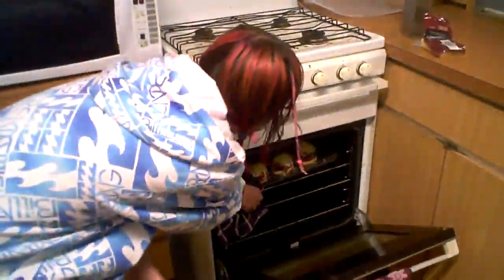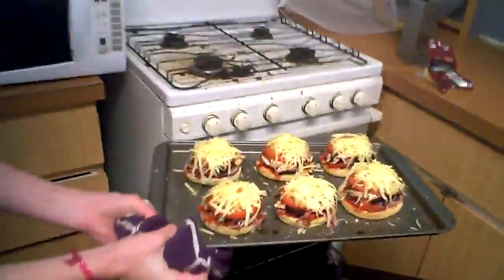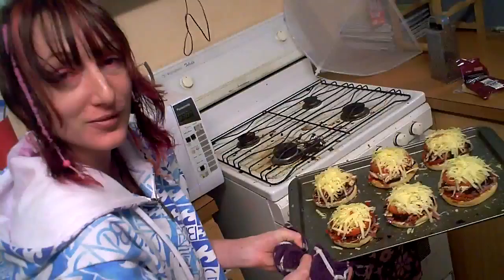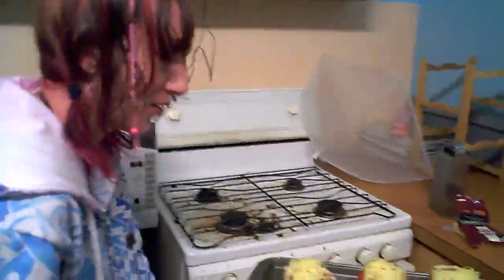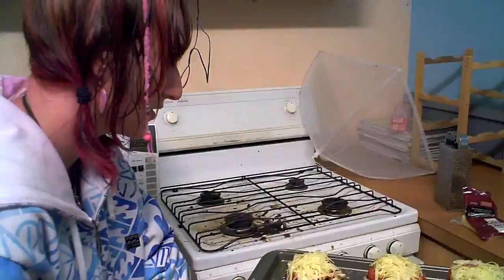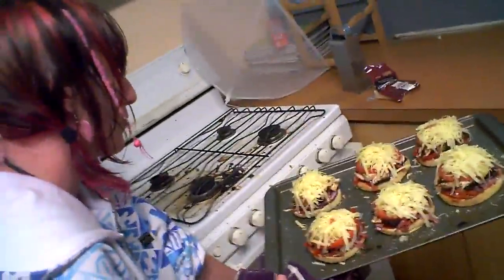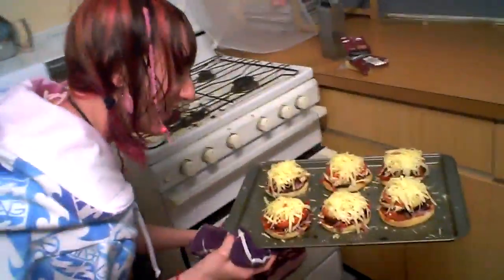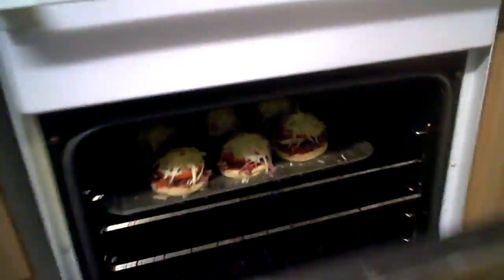Amy whips up some Tasty Little Pizzas. ^_^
mmMmm.. I got over the girl eventually.. but damn I still miss her food :p
 (2010)